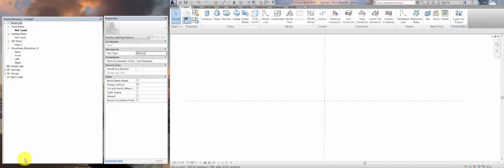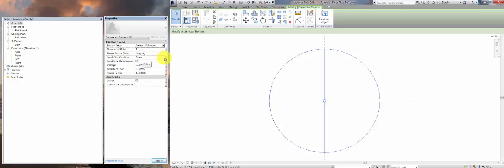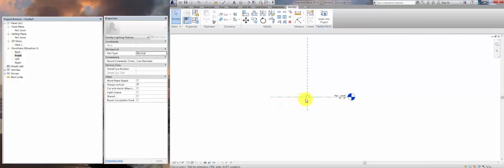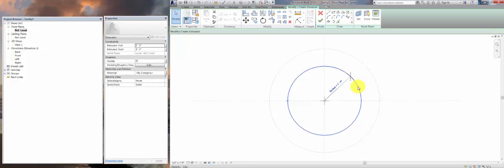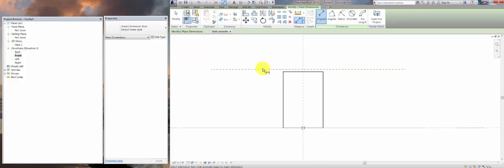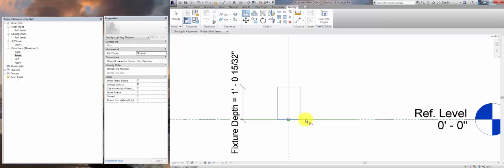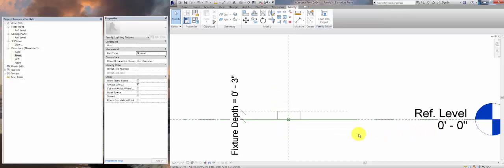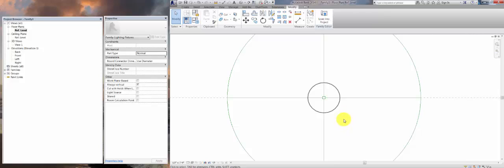Family Editor: Build a Light fixture Part 2: connector & extrusion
In this series we are building an electrical Revit light family from scratch. In part 2, we add the connector, hook it up to our parameters, and draw the extrusion.